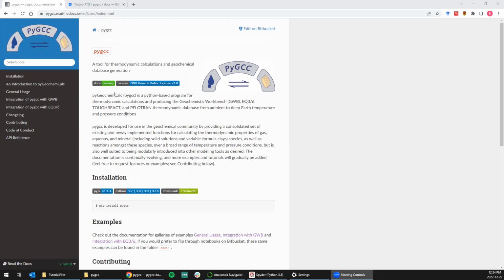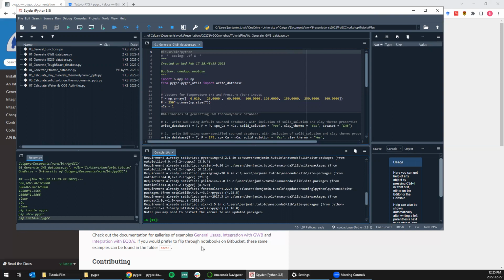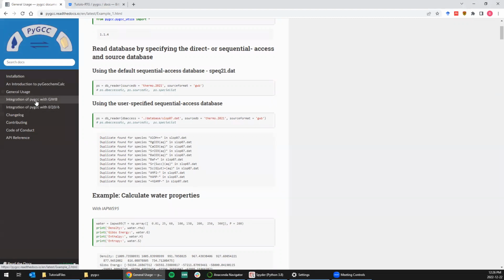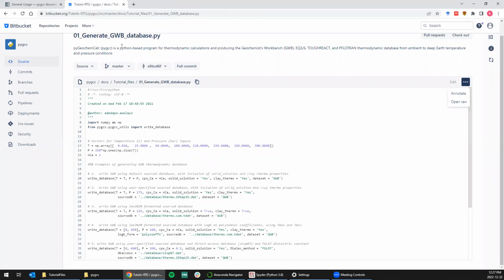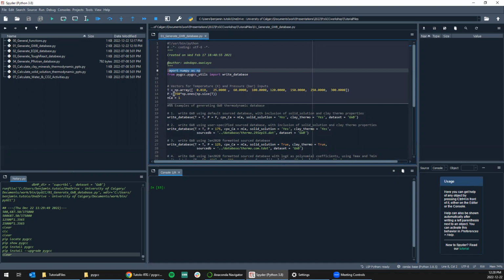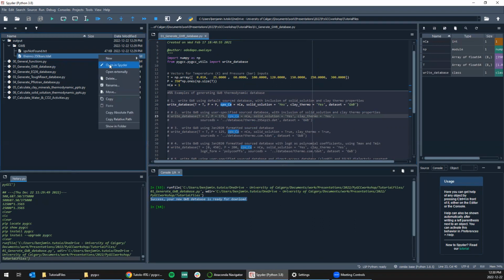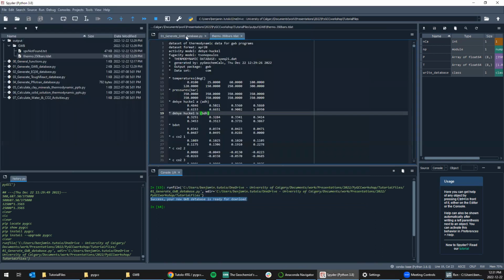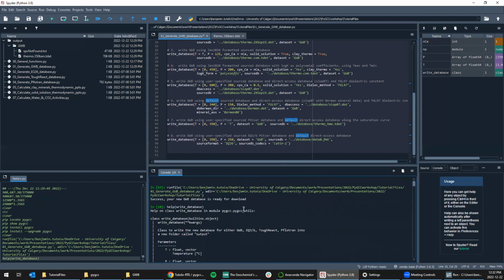PyGCC Install and GWB Database Creation Example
In this video, Ben walks through the process of installing and updating PyGeoChemCalc (PyGCC) for use on your own computer, points you towards where you can find example and tutorial files on the internet, and then uses PyGeoChemCalc to create a Geochemist's Workbench thermodynamic database at elevated pressure conditions.